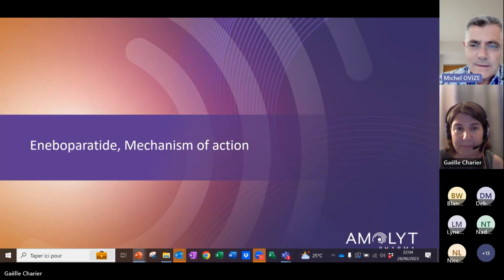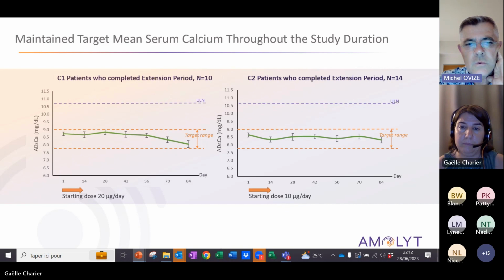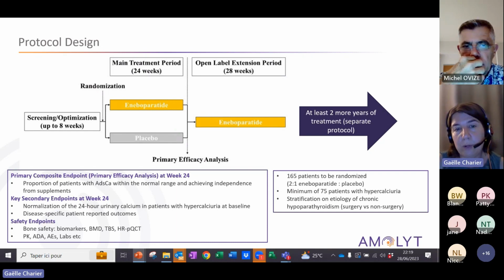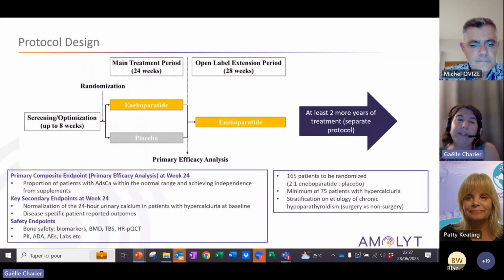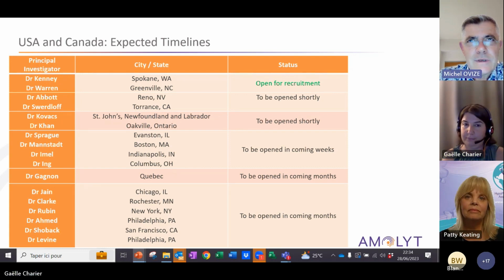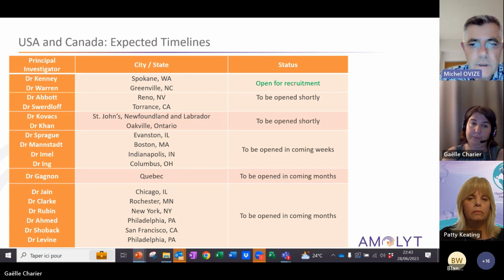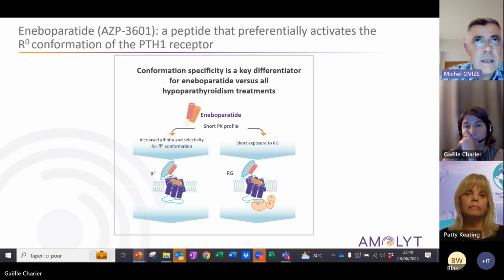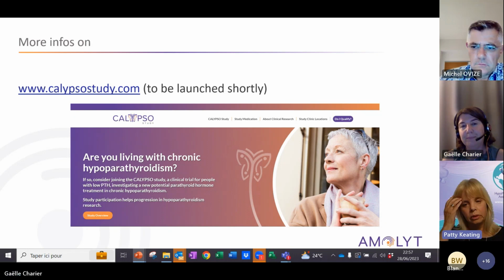amolyt june 28